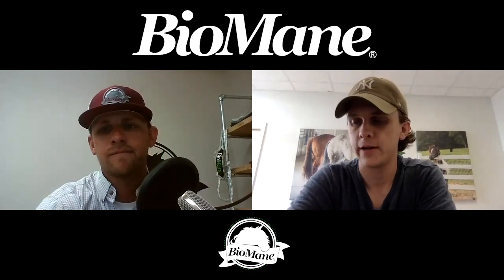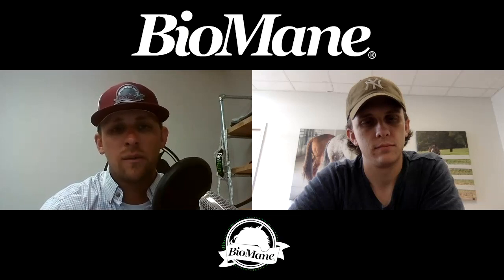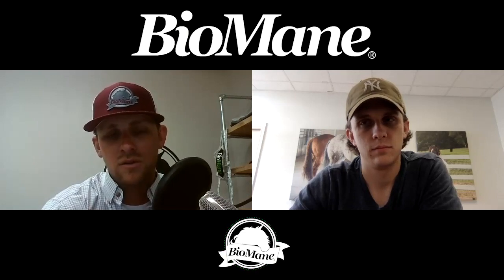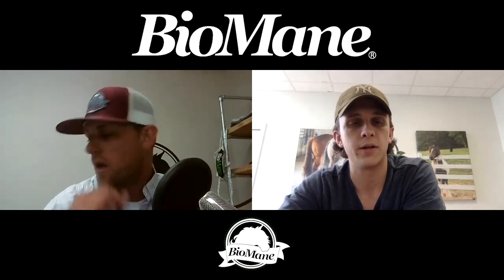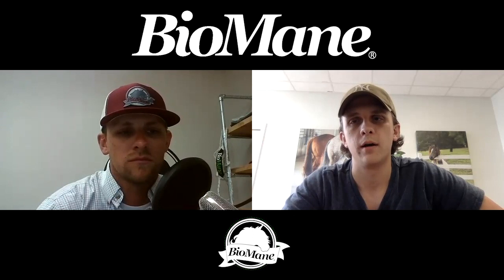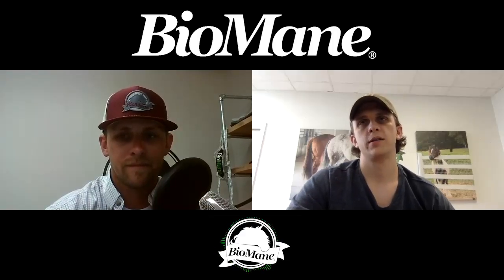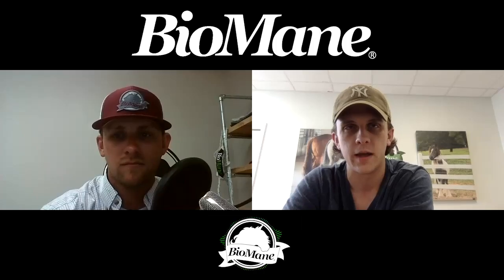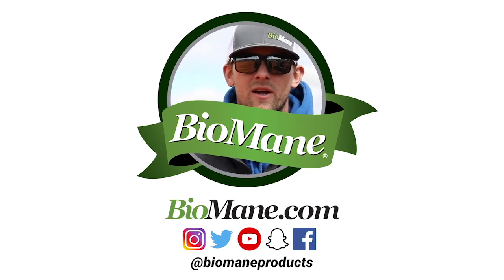Summer Tips and FAQ | The BioMane Scoop 008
Warmer months are great because that means more riding and spending time with our horses. It also means that we need to take more time making sure our horses mane, tail, and coat are staying healthy. Keeping up with proper maintenance can be a challenge but it doesn't have to be impossible! Listen along as we go over some of our favorite tips and tricks as well as answering some of our most frequently asked questions related to summer care.